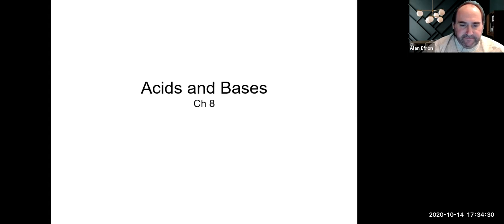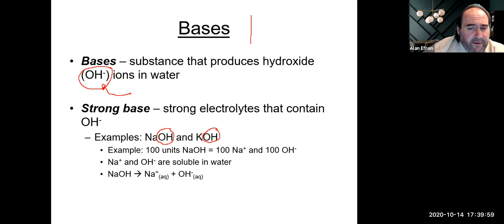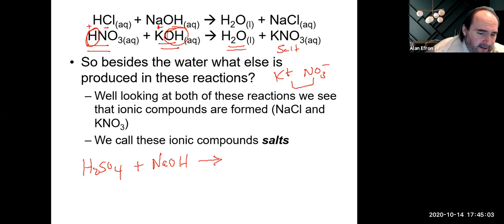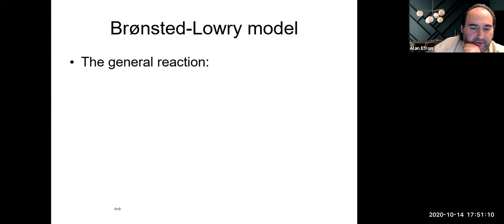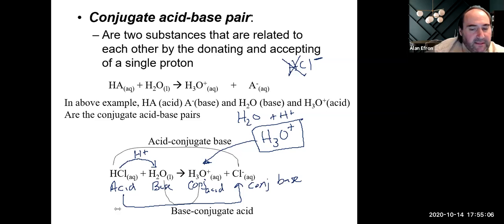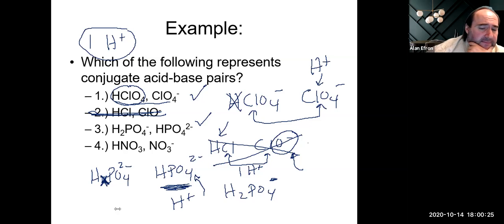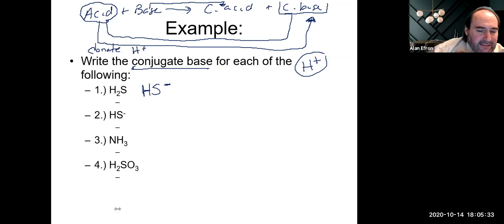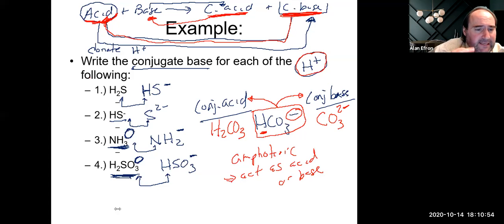Chem 110 Lecture 10/14/20 (Ch 8)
We lectured on Ch 8 (Acids and Bases)